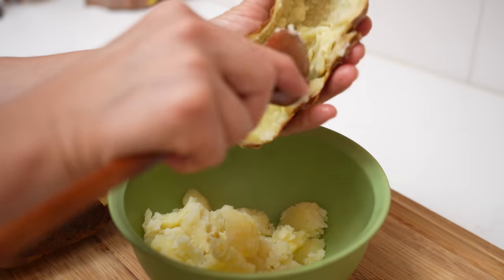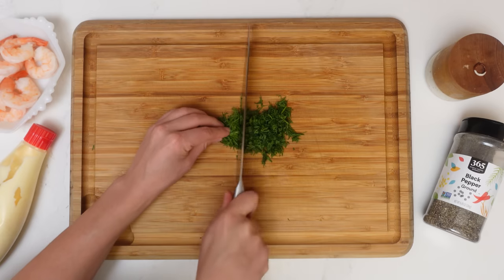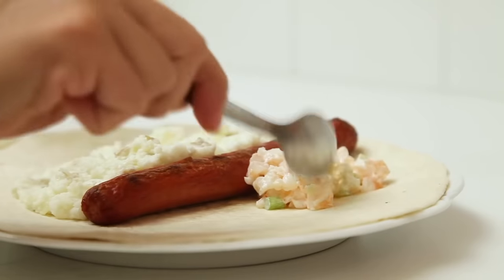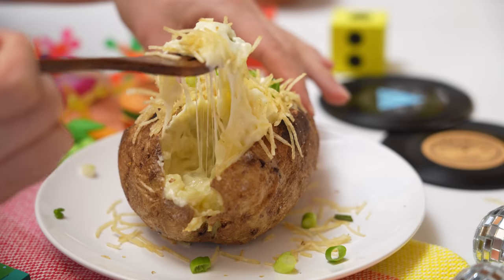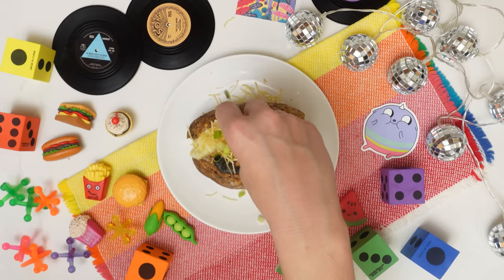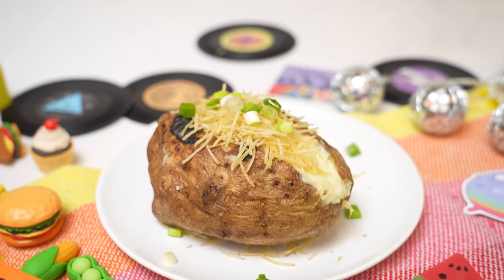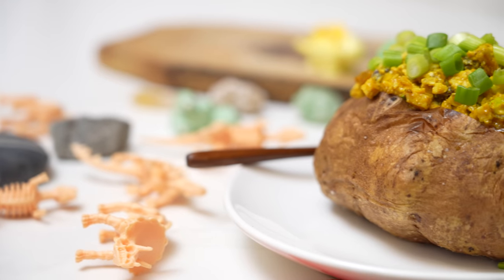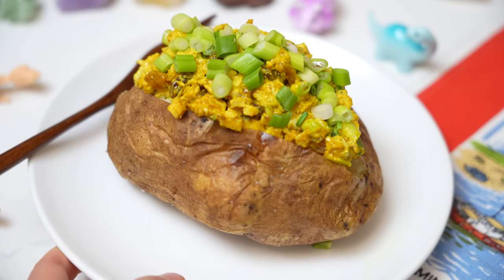5 Countries Teach Us How to Level Up the Baked Potato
Thank you so much to Bartek, Ashley & Tolgahan, Lisa-Jayne, Vicky, and Amanda for sharing your stories with us!

A really interesting article I found on the origins of the word “curry” which I talked about

Quatro Queijos Baked Potato
Ingredients
4 Medium potatoes
150g of low moisture mozzarella
150g of provolone
150g of requeijão or catupiry
50g of gorgonzola
50g heavy cream
salt to taste
olive oil or butter
Directions
Wash the potatoes, poke small holes on the skin with a knife or fork, and microwave them for about 8 to 10 minutes or until they are soft.
Remove a piece from the potato to make the hole where the filling will be, take off a little of the center with a spoon, but be careful not to break the skin.
Add a pinch of salt inside and cover the potato skin with olive oil or butter.
Take the potatoes to bake in a preheated oven or in the airfryer at 200°C until they are golden and slightly crispy on the outside.
For the filling, add the gorgonzola cheese in a bowl and crumble it with a fork, add the other cheeses, requeijão, heavy cream and the leftover potatoes you removed and mix until it becomes a cream. If you like, you can add some salt and pepper here as well, if needed.
Stuff the potatoes with the cheese cream and put them in the airfryer or oven a few more minutes to brown, or just to heat and melt the cheese, you can also do that in the microwave.
These are great served sprinkled with crunchy shoestring potatoes.

Coronation Chicken Jacket Potato
Ingredients
1 Jacket (Baked) Potato, piping hot!
1 small chicken breast chopped into 1-2cm pieces
4 tablespoons mayonnaise
2 tablespoon medium/hot curry powder
1 spring onion (scallion) finely sliced (reserve a few bits for decoration)
1 tablespoon chopped dried apricots
1 tablespoon sultanas (raisins)
Directions
In a bowl mix the mayo and curry powder. Add the onions and fruit and continue mixing. Add the chicken and mix until it’s well combined (you may need to add a little more mayo, it kind of depends on how big your chicken breast is, but if you add more mayo don’t forget to add a bit more curry powder too – this is very much an eyeball it kind of recipe!)
When everything is combined, add a tiny knob of salted butter into a hot, split jacket potato and pile on the coronation chicken and scatter the few bits of onion on the top to make it pretty!

Pyry z Gzikiem
Ingredients
2-3 large potatoes
400g twaróg or any white fresh cheese
2/3 cup of sour cream
1 large onion
6-8 radishes
bunch of fresh dill
bunch of fresh chives
1 tsp salt (or more, to taste)
1/2 tsp freshly ground black pepper
1 tsp sugar
butter (optional!)
Directions
Wrap your potatoes in aluminum foil and bake them until soft.
Meanwhile finely chop onion, radishes, chives and dill and put it in a bowl, sprinkle with salt, pepper and sugar, mix it well and put it in the fridge for at least 30 min, but you can even let it sit for a few hours.
Then add cheese and sour cream, mix it well. It should have the consistency of soft cream cheese. Chill very well.
Take potatoes out of the oven, cut them in half, you can add some butter inside. Put a big portion of cold gzik in the middle and enjoy!

Kumpir
Ingredients
1 baked potato
Butter
Salt/pepper
Mozzarella cheese
Olives, sliced
Green onion, chopped
Pickles, chopped
Garlic powder
Mayo
Directions
Bake a potato, cut in half lengthwise
With a fork, scoop the potato and mix in salt/pepper, good-quality butter and cheese, and mix with the fork until it is fluffy. It will look like a twice-baked potato.
Top with the rest of the toppings or whatever else you’d like!

CHAPTERS
00:00 Intro/My Favorite Baked Potato
00:51 Swedish Skagenröra (Shrimp Salad) Baked Potato
02:20 Trying Skagenröra Baked Potato
04:07 Brazilian Quatro Queijos (Four Cheese) Baked Potato
05:25 Trying Quatro Queijos Baked Potato
07:35 English Coronation Chicken Jacket Potato
09:16 Trying Coronation Chicken Jacket Potato
12:02 Polish Pyry z Gzikiem (Cheesy Radish Salad)
13:39 Trying Pyry z Gzikiem
15:51 Turkish Kumpir (Turkish Baked Potato)
17:15 Trying Kumpir

Beryl Shereshewsky
115 East 34th Street FRNT 1